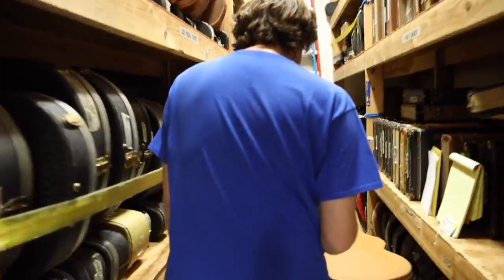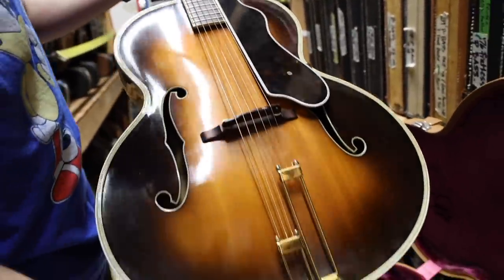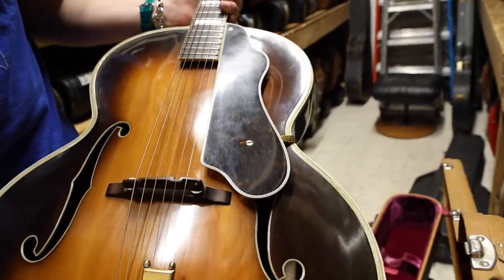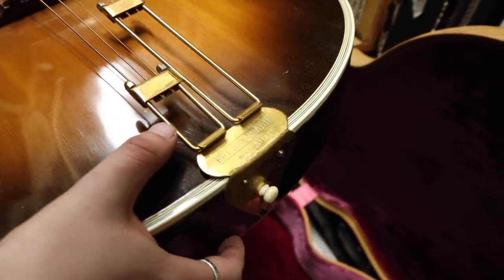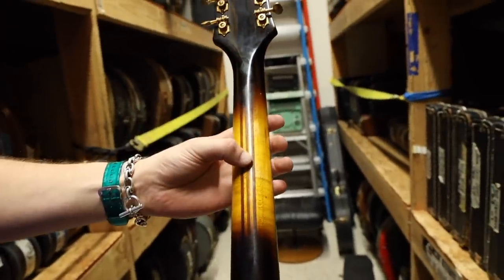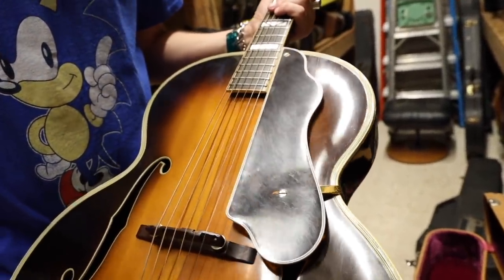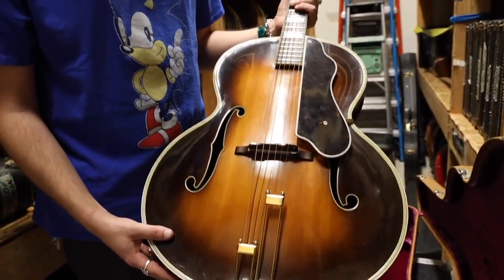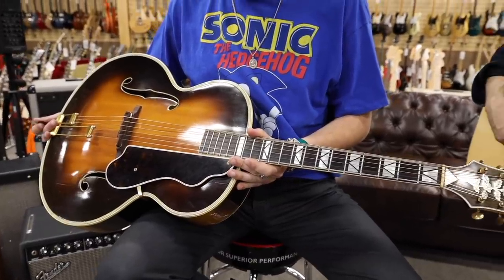Guitar of the Day: 1937 Epiphone Emperor | Norman's Rare Guitars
ThumpinThursday with EdiblesAtNight!!! GuitarOfTheDay: 1937 Epiphone Emperor here at NormansRareGuitars! So what do you guys think of this EpiphoneEmperor?

GUITAR: 1937 Epiphone Emperor

BASS: 1989 Martin B-65 Bass Acoustic Electric

MORE GUITAR VIDEOS/LESSONS/CONCERTS/ETC.